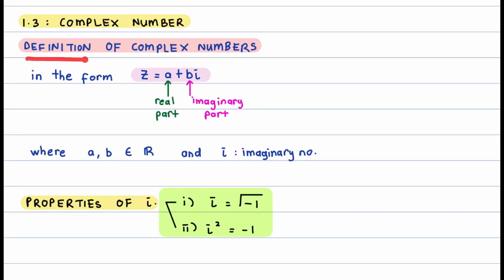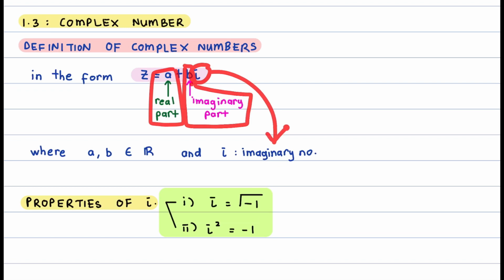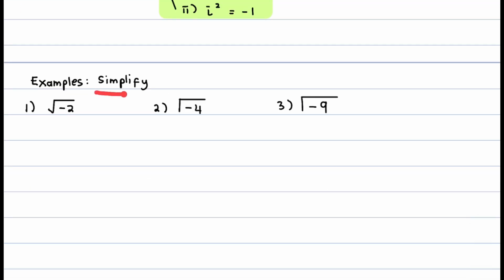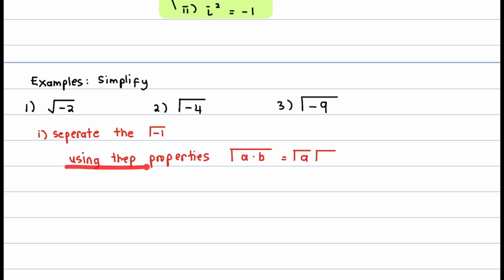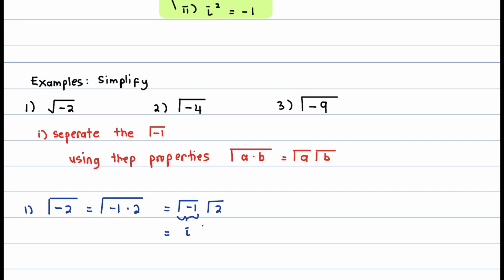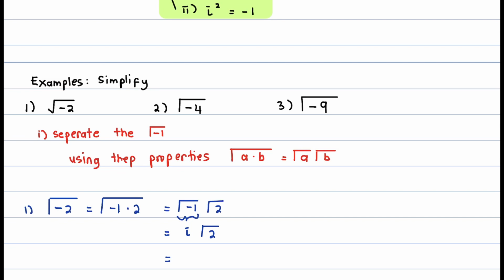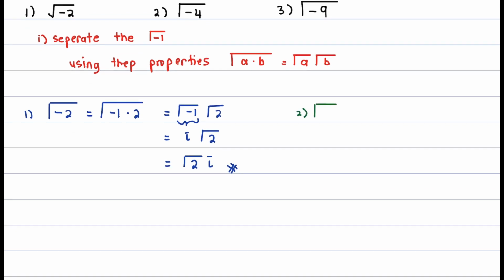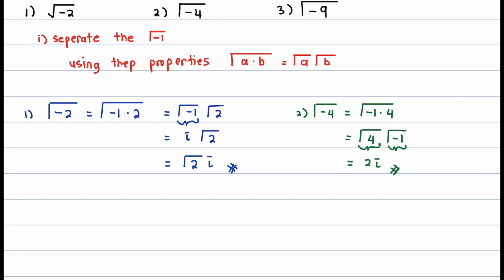Complex No. Properties of ‘i’